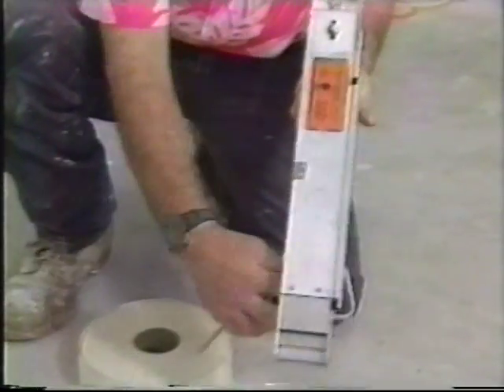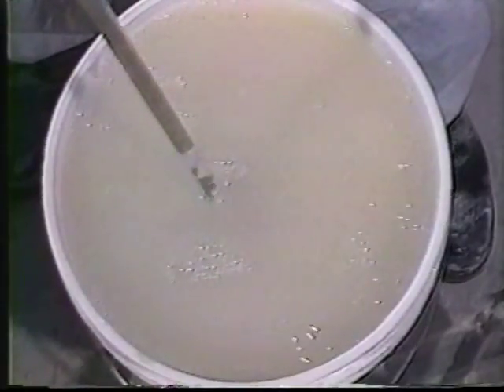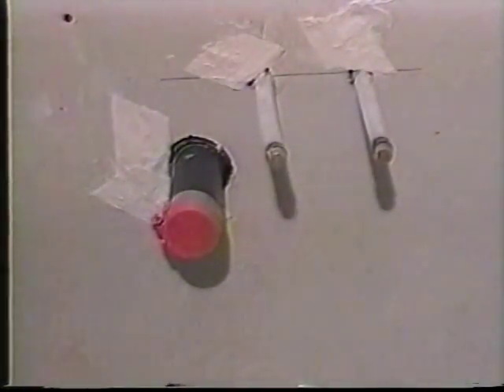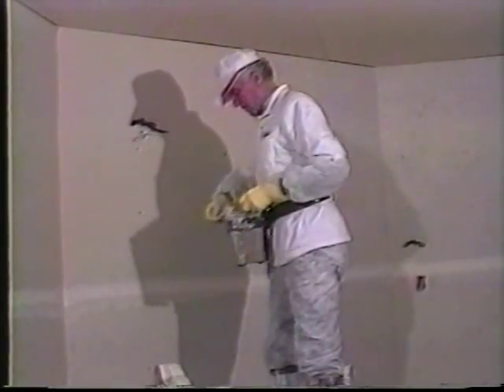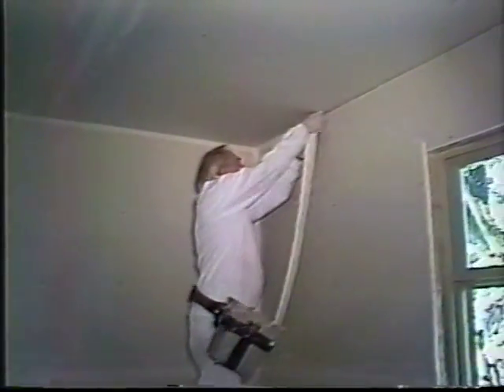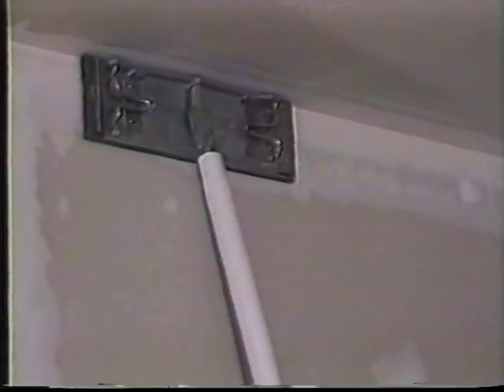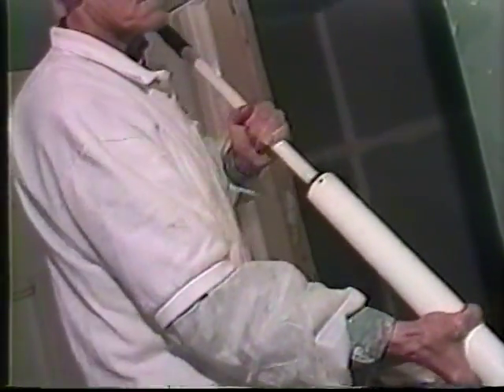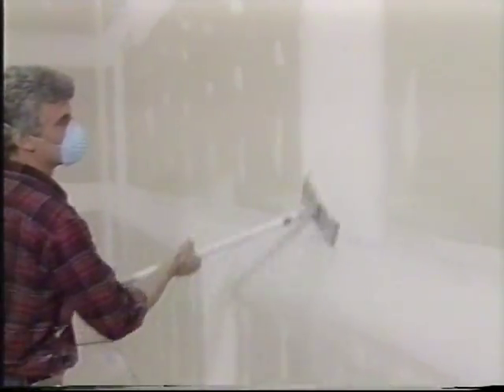Better Than Ever Tools Drywall Tools Instructional Video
This video shows the features and benefits of the Better-Than-Ever Tools drywall line.